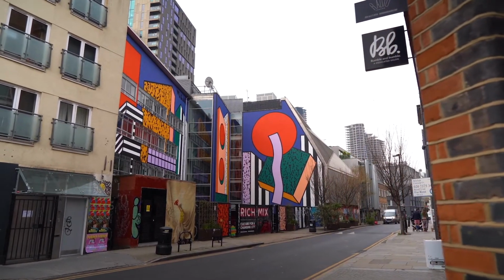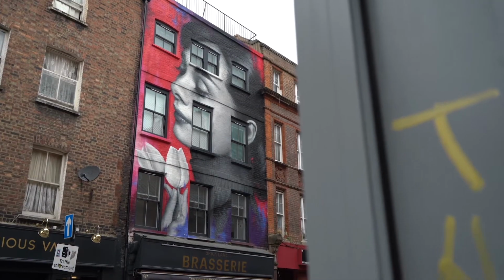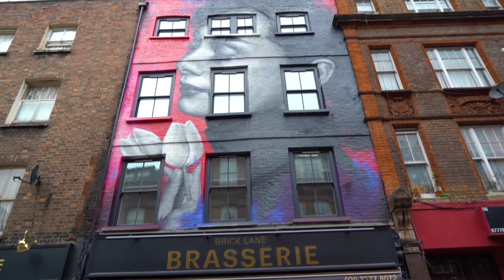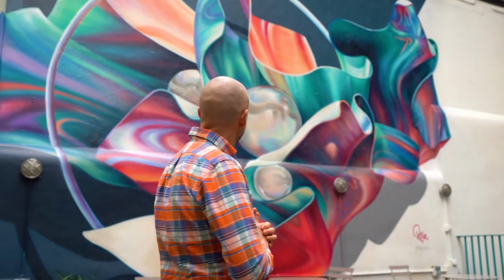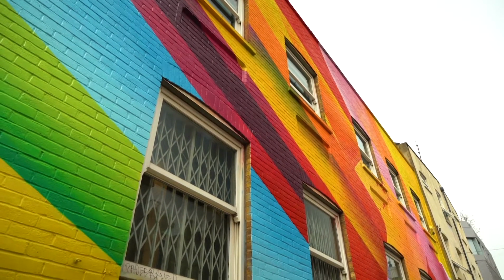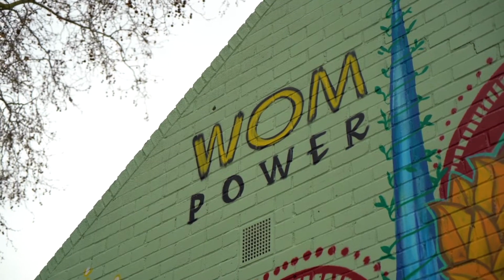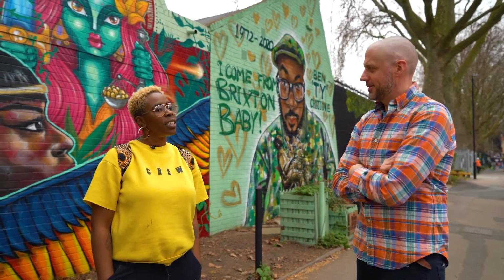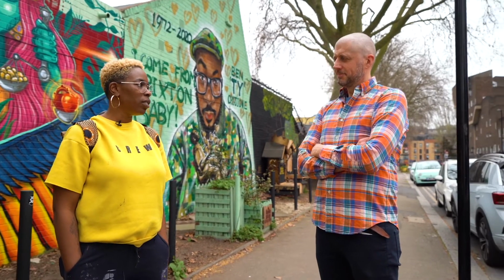WOMEN IN STREET ART : LONDON 2021